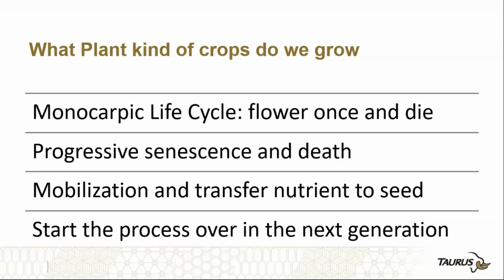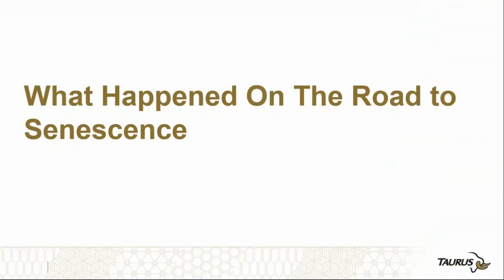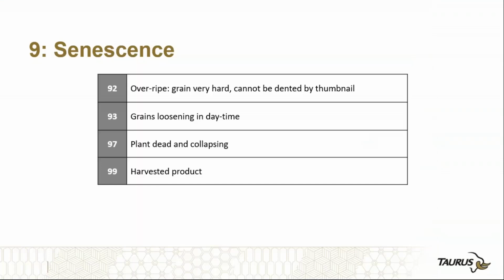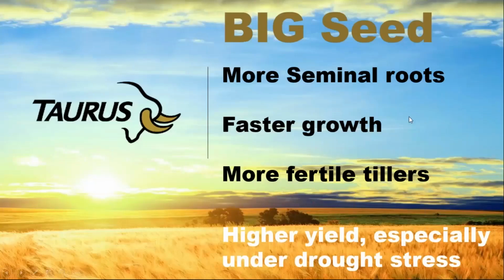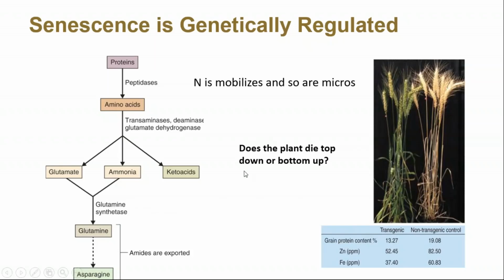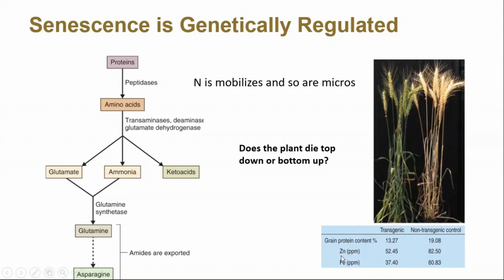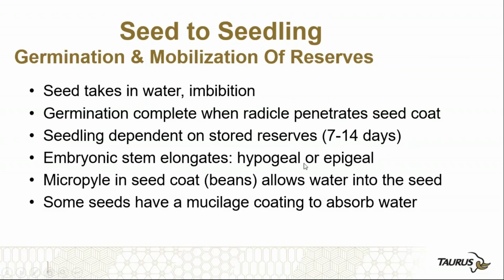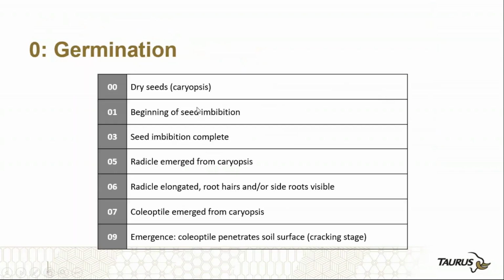Nurturing Seeds and Seedlings To Achieve Their Potential PART 1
TAURUS RESOURCE: "NURTURING SEEDS & SEEDLINGS TO ACHIEVE THEIR POTENTIAL: A PLANT'S PERSPECTIVE - PART 1

Join Taurus' Director of Science & Innovation, Mike Dolinski, for an educational presentation on the journey of seeds, from planting all the way to herbicide application.

Discover how seeds are formed and prepared for germination, which seeds are best for yield and how to find them, the nutrient content of a seed, and more.

Get more resources like this on our website in the Resource section